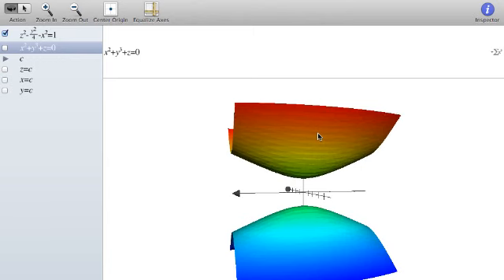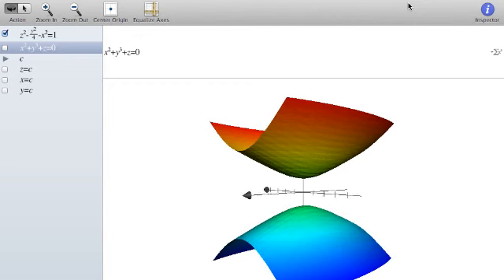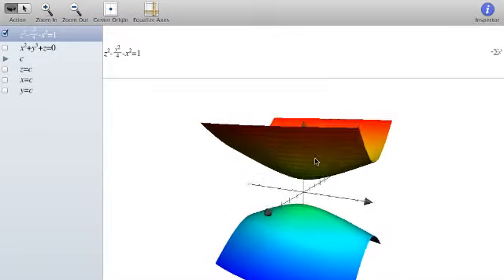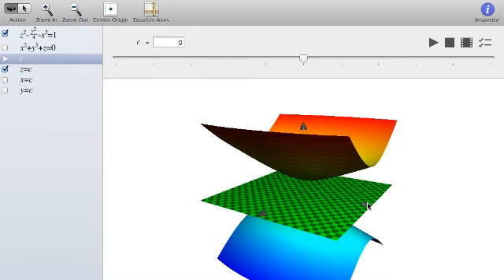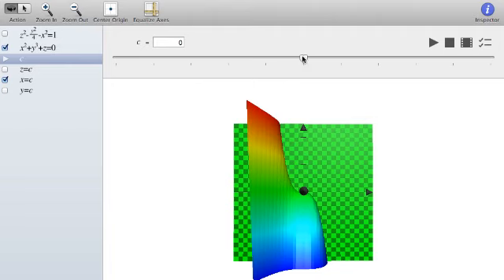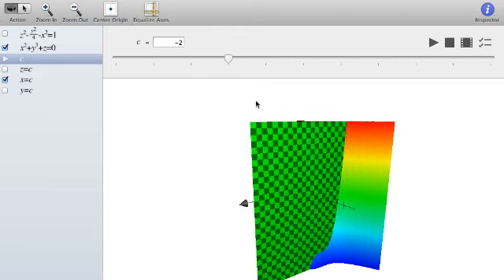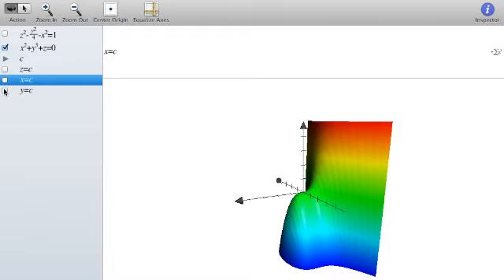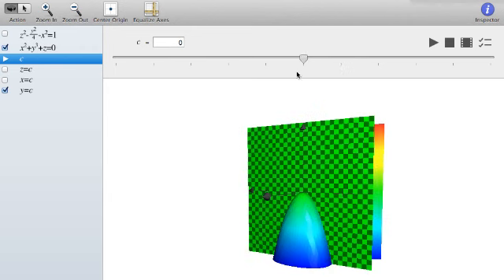Chapter 1 Supplement.mp4